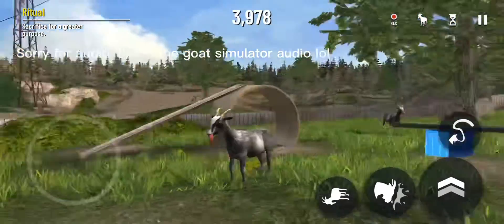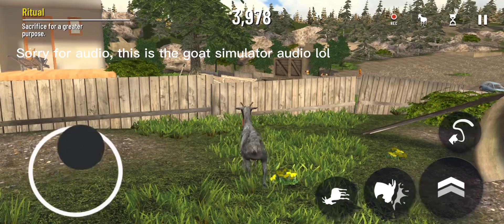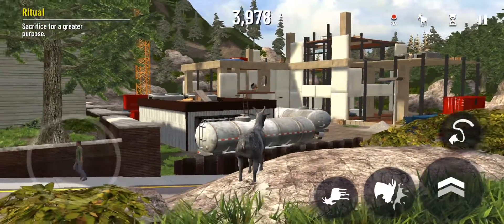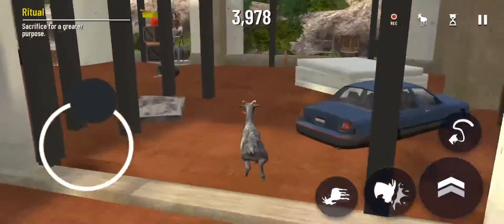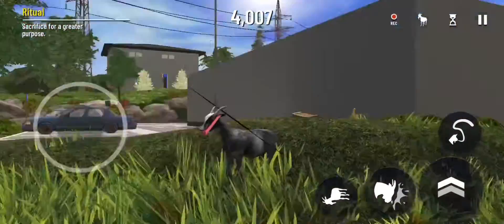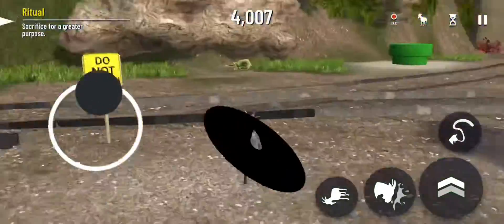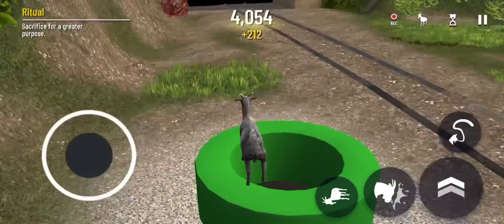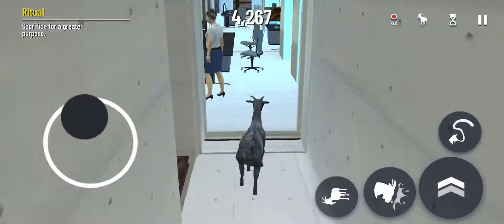How to get anti gravity goat in goat simulator